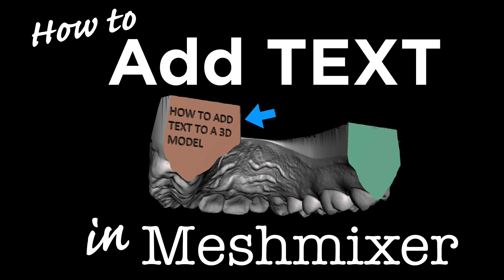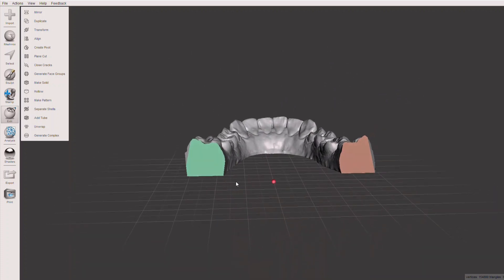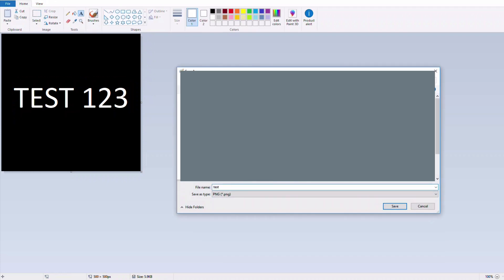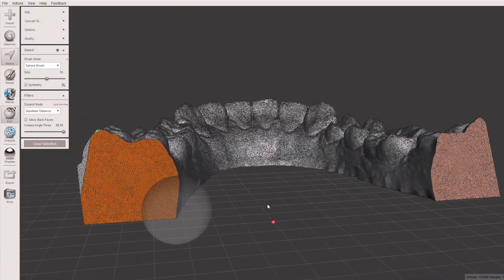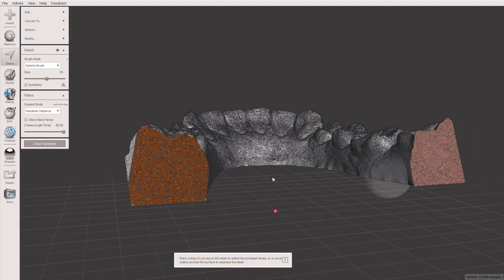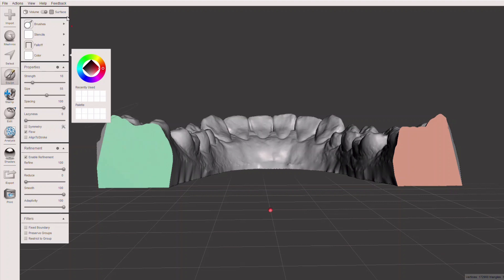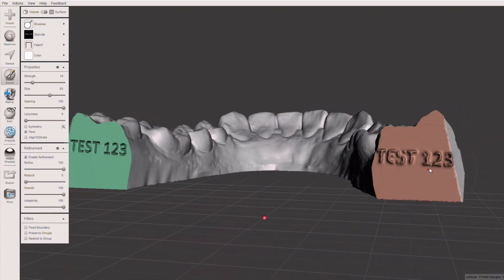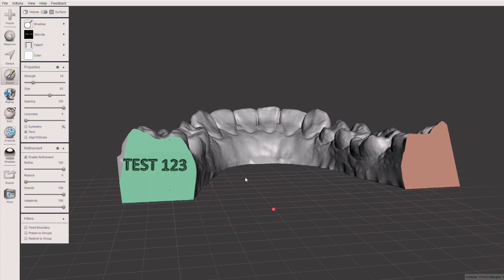How to Add text to A Model in Meshmixer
How to Add Text in Meshmixer

In this video, I show you a simple way to add text to a model.  Text can be the patients name, the date the model was taken, the aligner number (eg 2 of 4), an office logo, a filing area, etc.

If you are printing models in your office, don't use a sharpie!  Emboss or deboss text.  It's really easy and only needs a few steps.

You can do this on a Mac or PC.

I hope the video is helpful.  Leave questions or comments below.

Thanks for following our channel!
Retainer Club is the only lab that give you FREE clear retainers!  Saving you overhead from day 1.

Blair Feldman DMD, MS, MSEd
The 3D Orthodontist